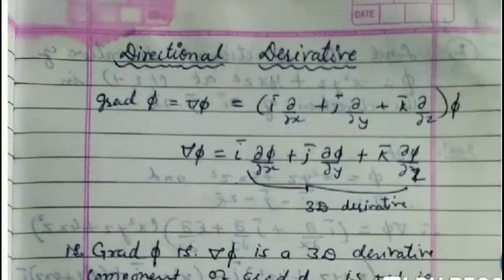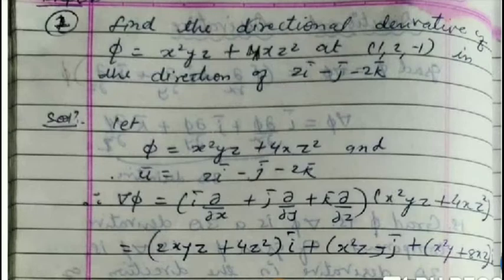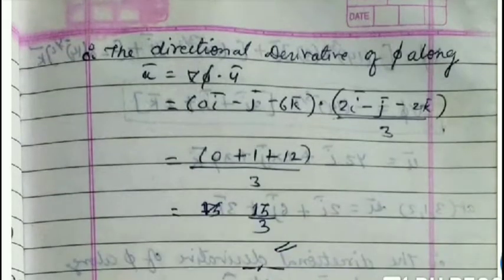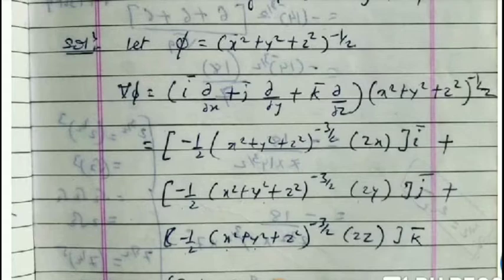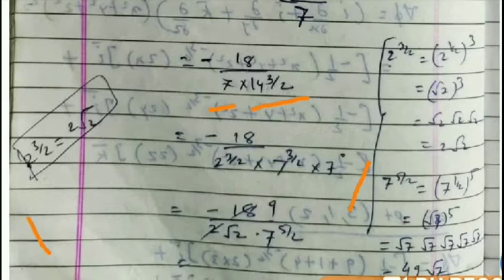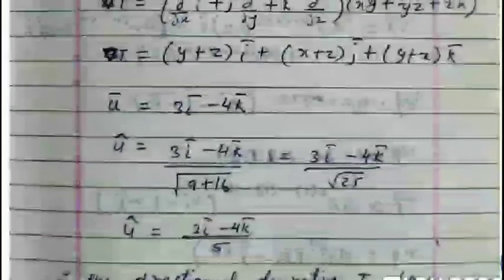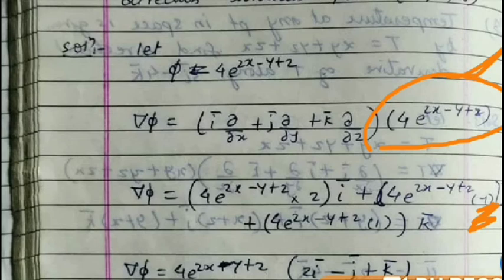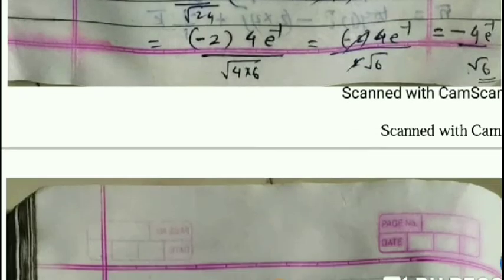vector calculus: Directional Derivative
lecture:4 Directional Derivative